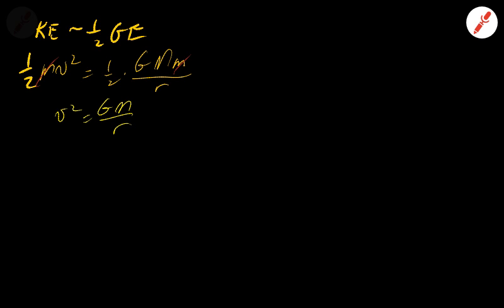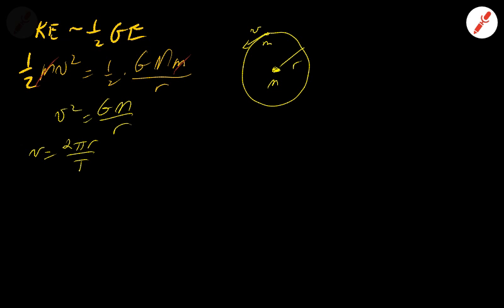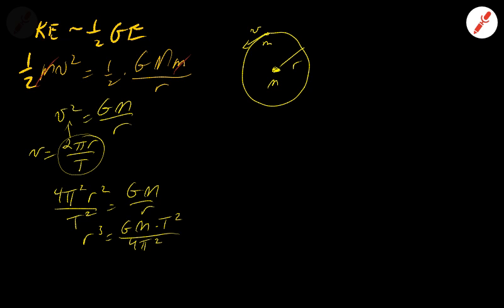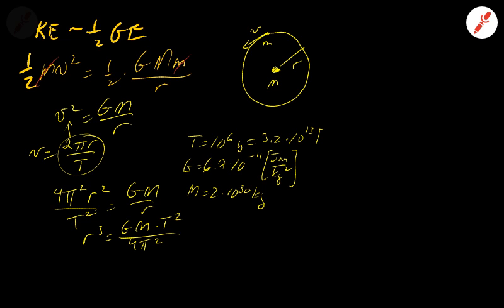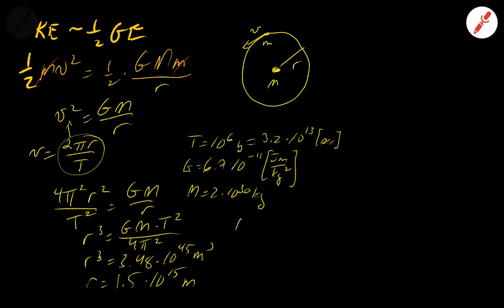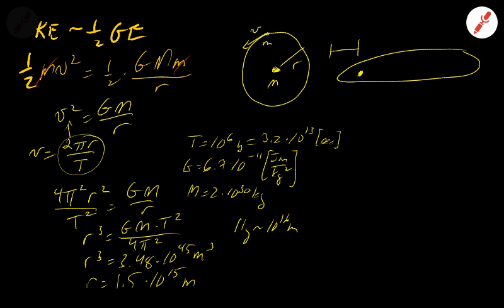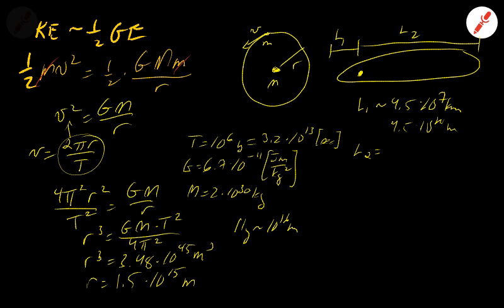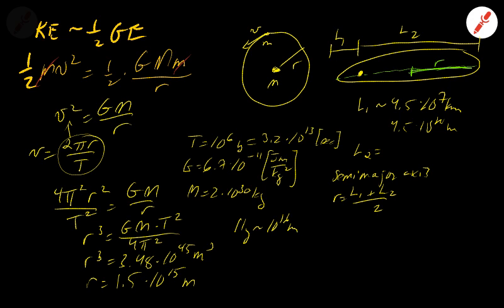Comet orbit calculation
Here I describe a calculation for determining the see of the orbits of omits based on an offhand comment in the Cosmos series that some of the comets take a million years to orbit, and that the orbits extend out to nearly half  the distance to the next nearest star.